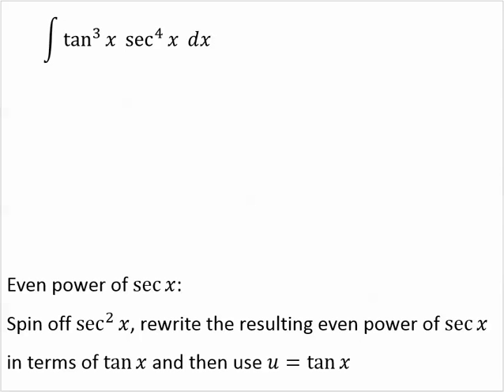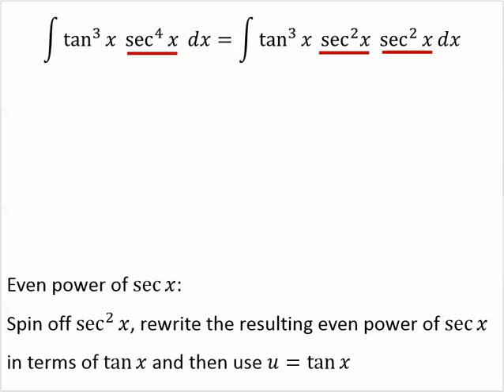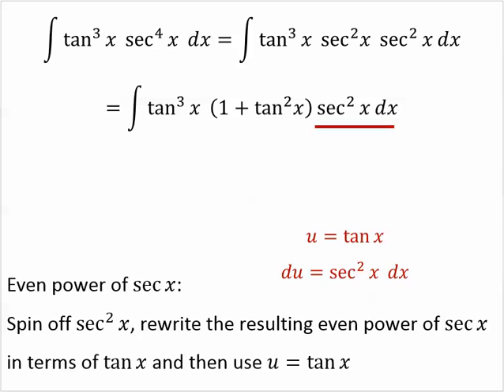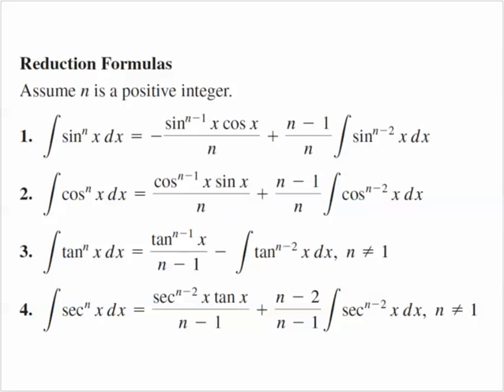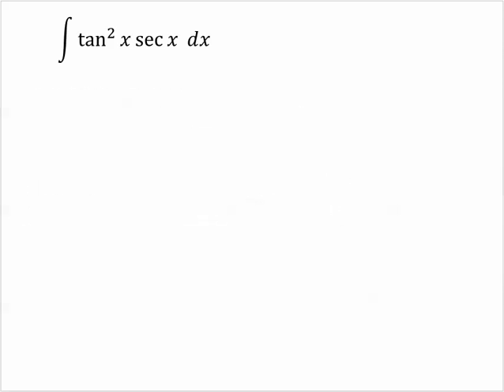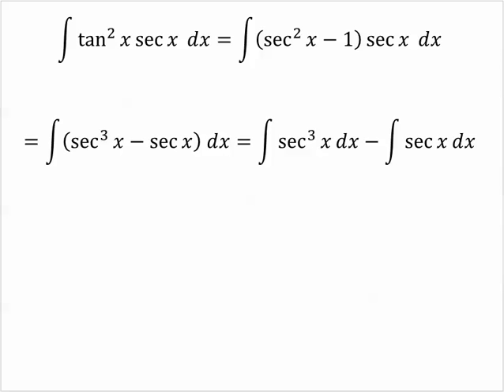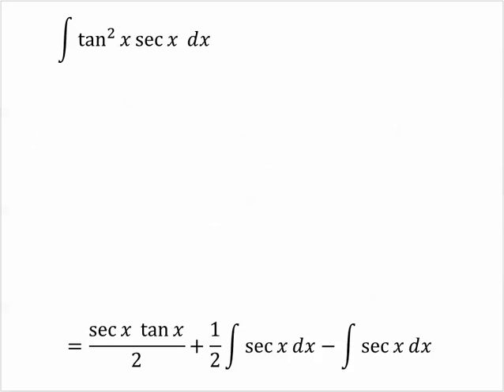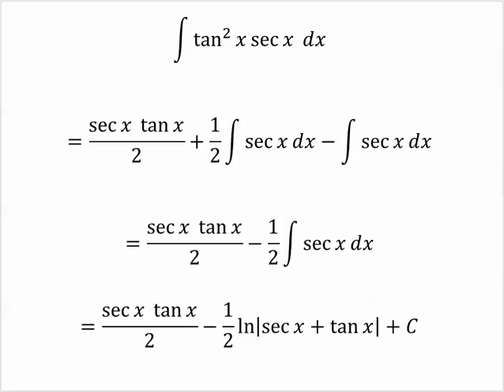8.3 Trigonometric Integrals Part 3